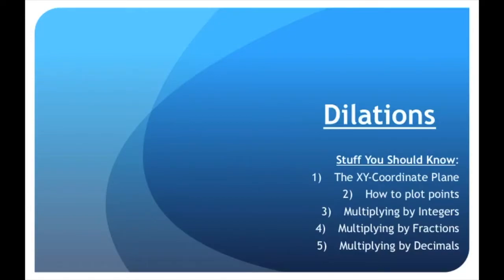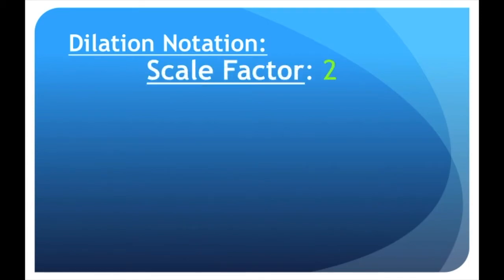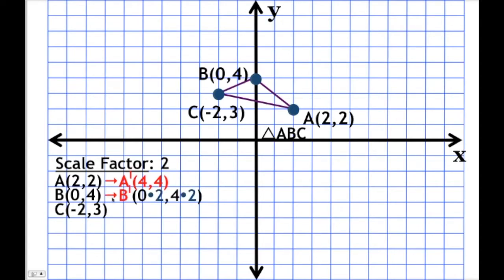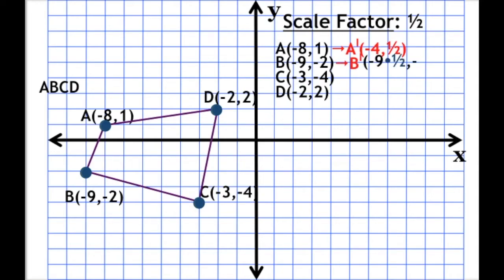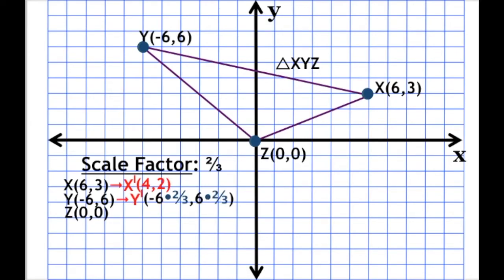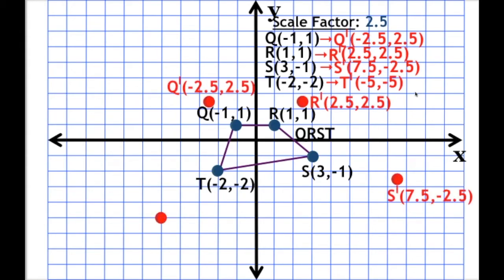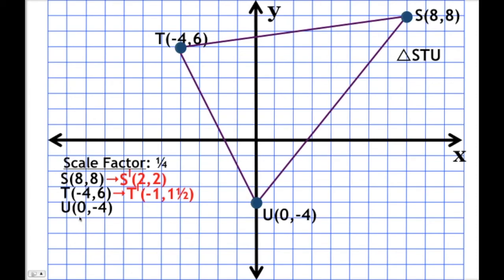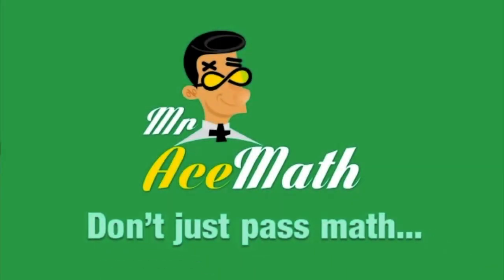Learn Dilations FULL LESSON WITH PRACTICE PROBLEMS AND ANSWERS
Connect With Mr. Ace:
Topic:
In this video, you're gonna learn dilations. Dilations is a common skill in grade 5, grade 6, grade 7, and grade 8. Dilations and scale factors 8th grade are most common in common core geometry. Learn dilations in the video because here is where dilations are made easy
Video Breakdown:
0:00 - Mr. Ace Math Intro
0:19 - What is a Dilation
1:07 - How Do We Dilate Figures
1:29 - How to Name a Dilation
1:57 - Dilation Notation
3:31 - Example 1 (Small Triangle)
5:08 - Example 2 (Quadrilateral)
7:24 - Example 3 (Large Triangle)
8:43 - Example 4 (Quadrilateral)
10:12 - Pause & Practice
10:32 - Pause & Practice Answers
12:56 - Reflection